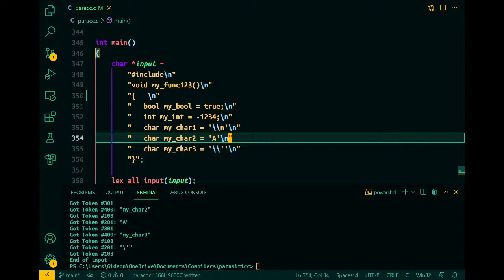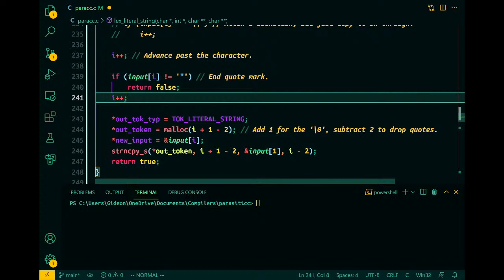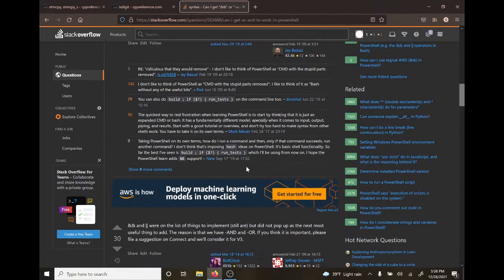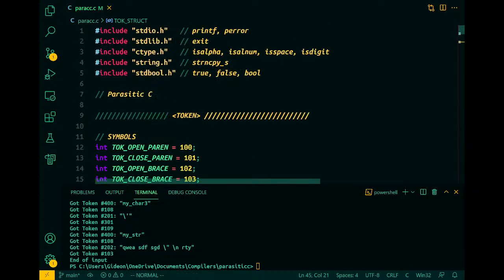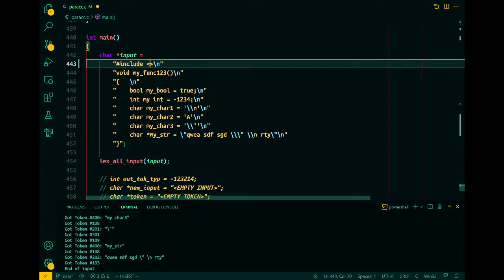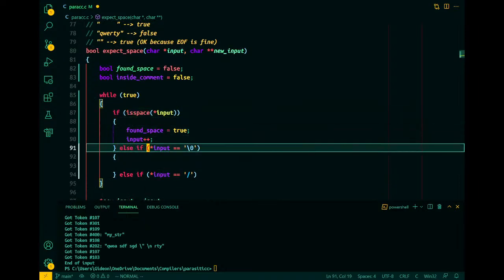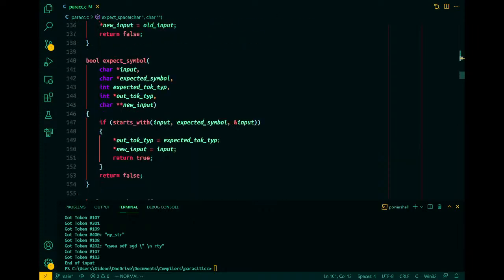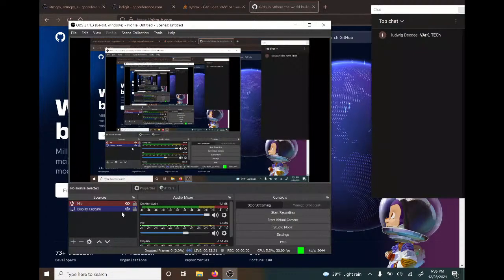Finishing the Lexer for Parasitic C (pt. 2)